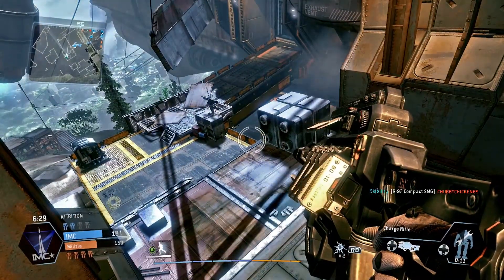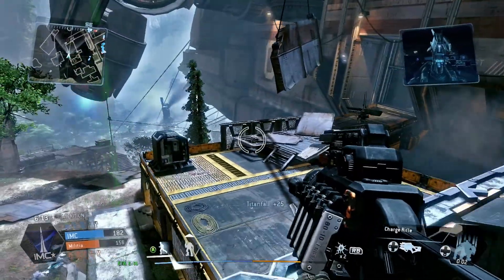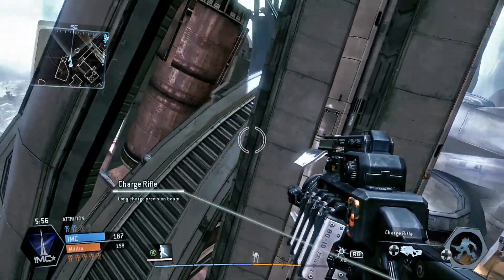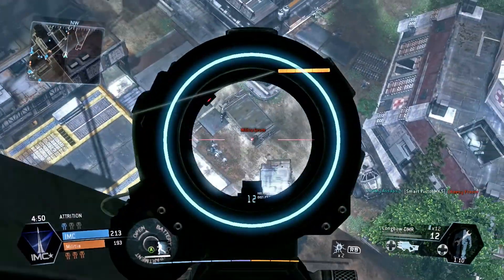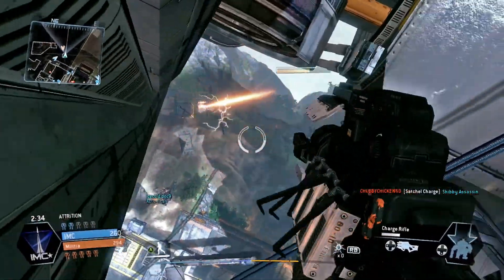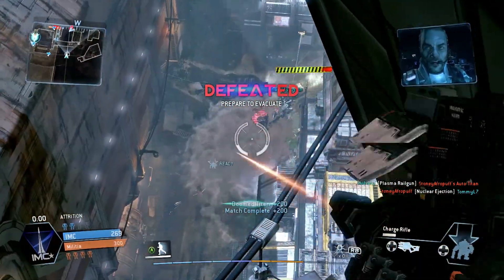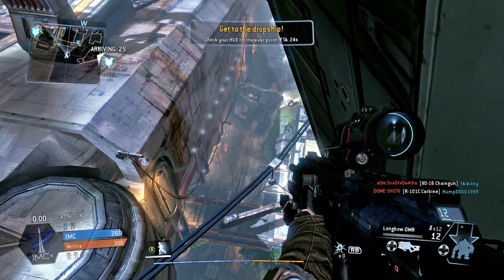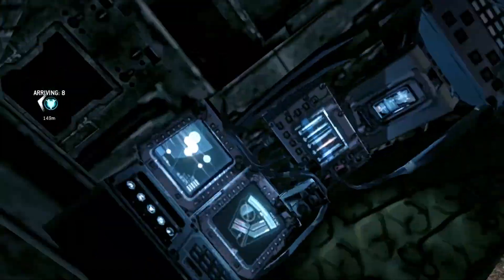Titanfall Glitch: Above the map on Relic Titanfall Tip by Ohaple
In this video I show a glitch I ran across in Titanfall on the map Relic. It is kind of a fun glitch, and has some uses in Attrition. Just thought I would share the find with you guys!

Click here for my clan website!
Click here to apply to get your youtube channel partnered!